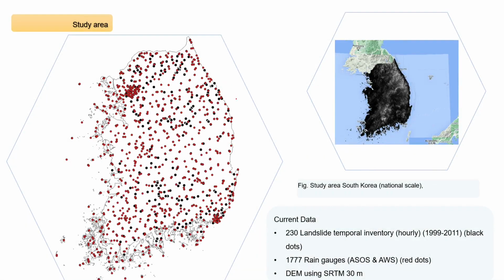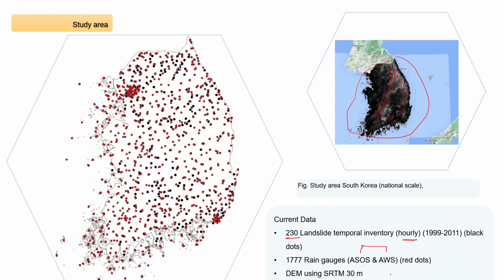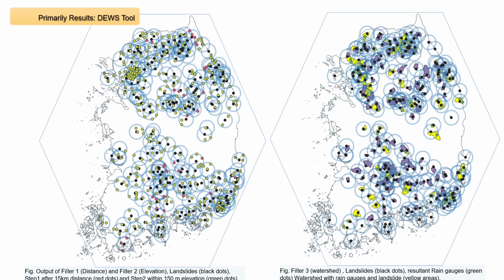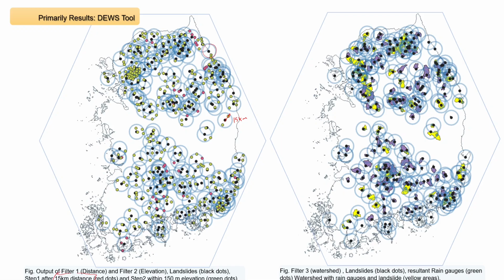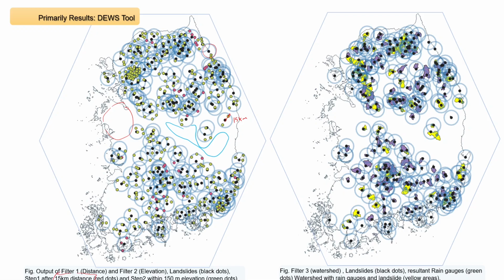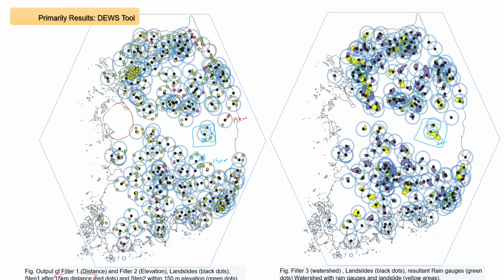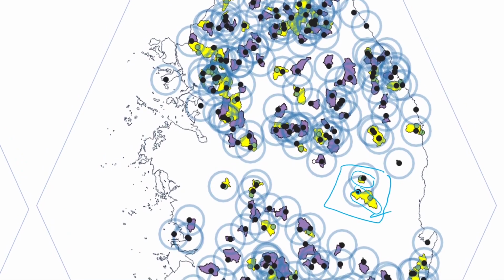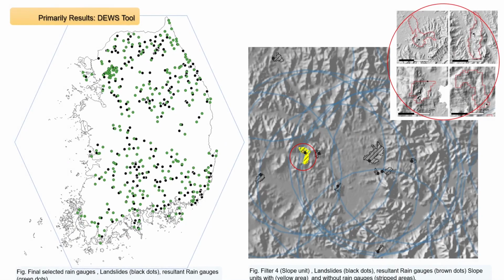Expected Results of Automatic Rain gauges Selection Process Using 4 GIS DEWS Filters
This brief is part of Udemy course of "Landslide Threshold and Rain Gauges Automatic Extraction" the course link will be shared soon via

All the tools mentioned with course, are free to download and applied with no limitation.

Happy learning,

Omar AlThuwaynee